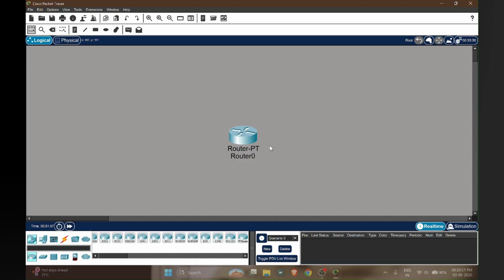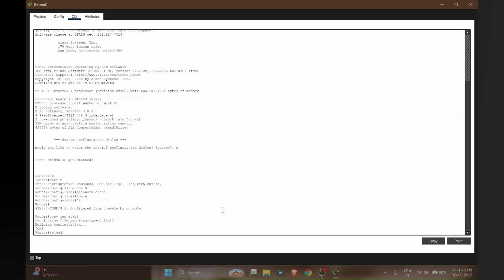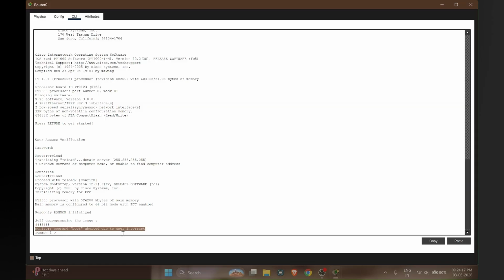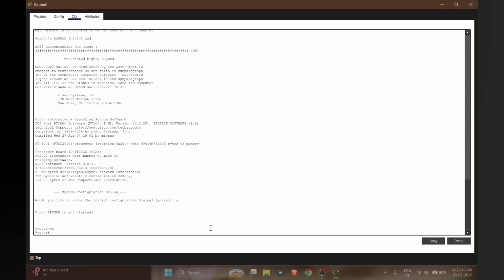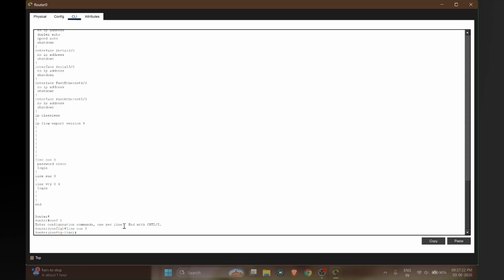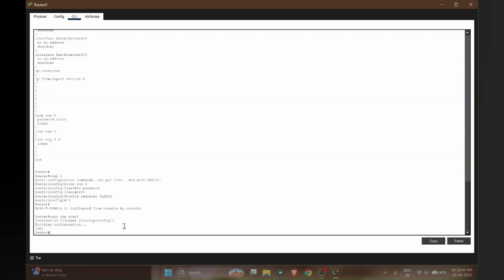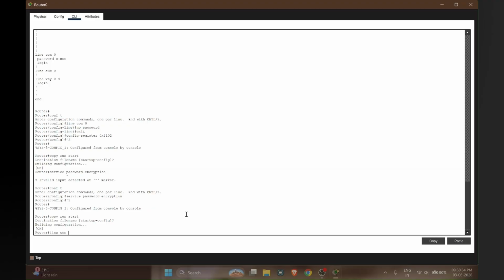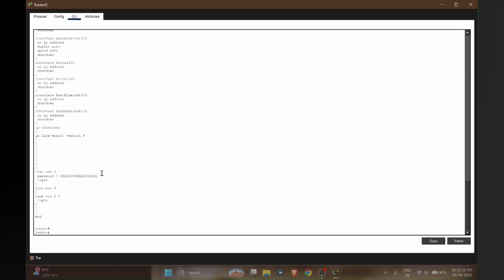Password Recovery in Cisco Router | Config Register 0x2142 Explained | 404 Loading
This video is part of my 404 Loading lab series, where I document what I'm learning in cybersecurity and networking through practical labs.

In this lab, I perform Cisco router password recovery and learn how the configuration register affects the router boot process.

Topics covered in this video:

- Console password configuration
- Password recovery procedure
- Configuration Register (0x2142 and 0x2102)
- Startup configuration recovery
- Password encryption
- Router security basics

This lab demonstrates how to regain access to a Cisco router when the console password is forgotten, without losing the existing configuration.

More labs as I continue learning.

0:00 Introduction

3:43 Interrupting the Boot Process
Using Ctrl+C to interrupt the router's startup sequence and enter ROMMON mode.

4:39 Configuration Register Adjustment
Changing the configuration register to 0x2142, which makes the router ignore the startup configuration during the next boot and bypass the existing password.

6:10 Configuration Recovery
Booting the router without the password and copying the startup configuration to the running configuration using copy start run to restore the previous settings.

7:09 Password and Security Update
Removing the old password, resetting the configuration register to the default 0x2102, and configuring a new encrypted password using the service password-encryption command.